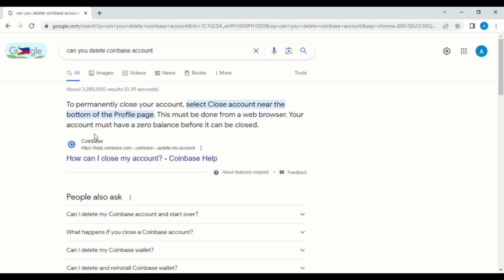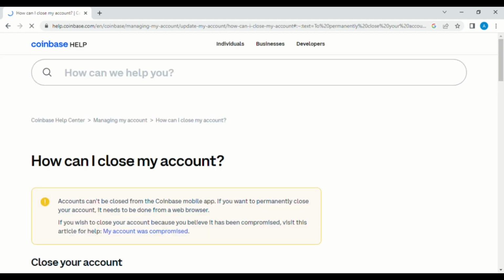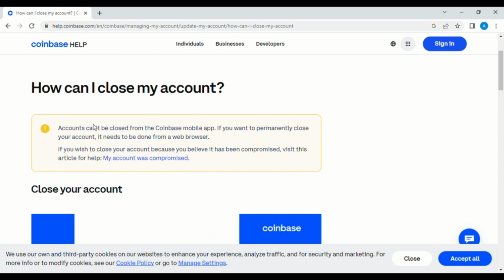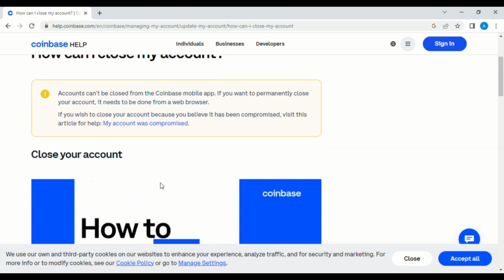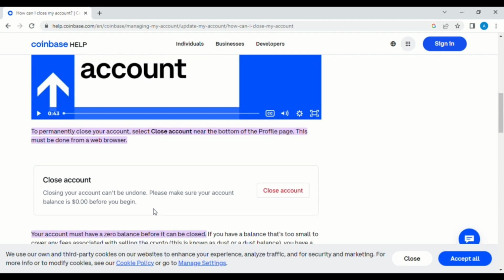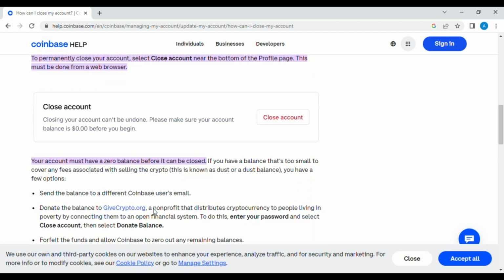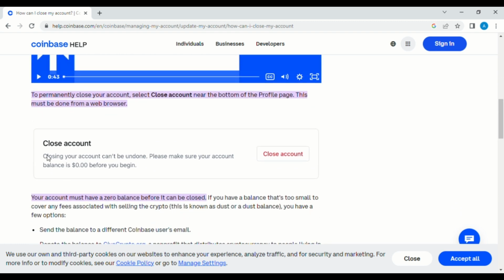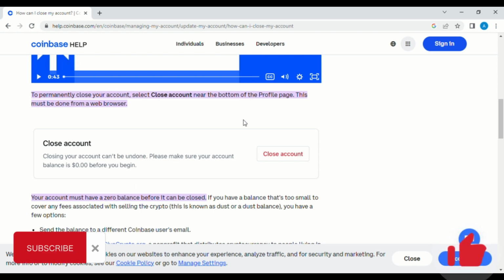Can You Delete Coinbase Account (2023)